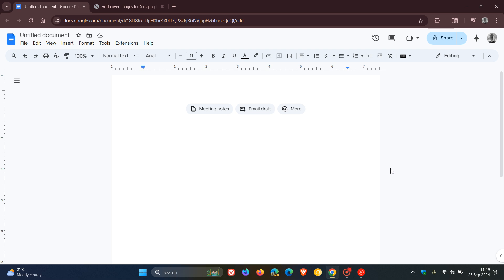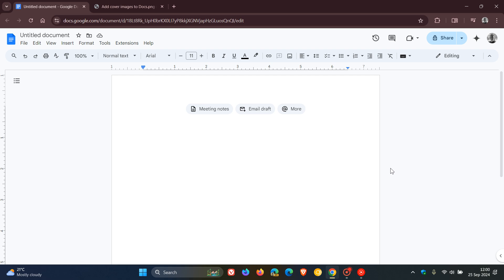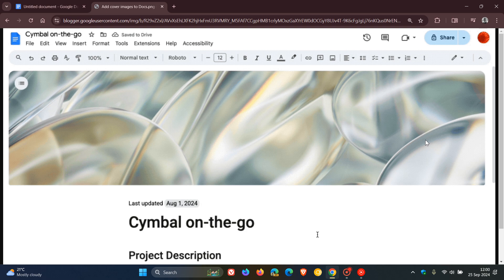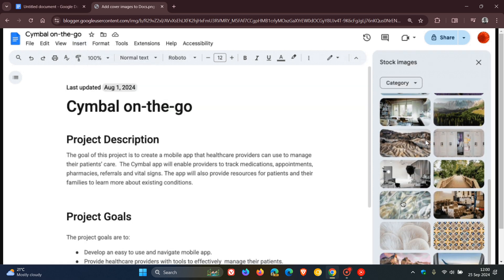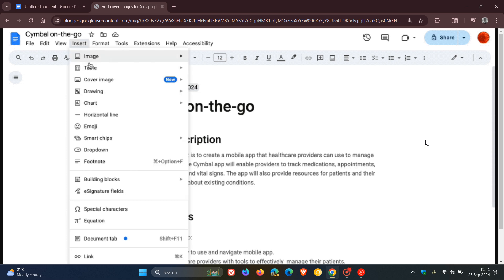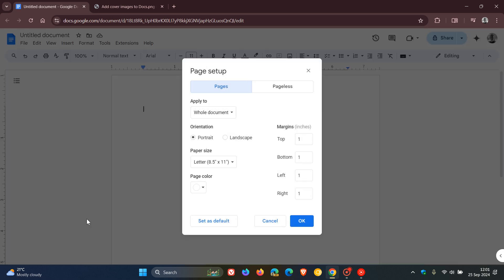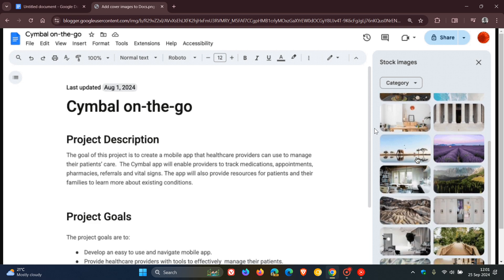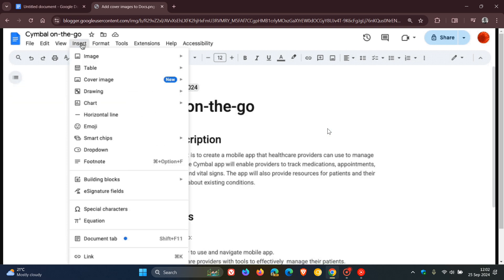Make Your Google Docs Better With New Cover Images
It is now easier for you to personalize and differentiate documents with full cover images that extend from one edge of your document to the other.